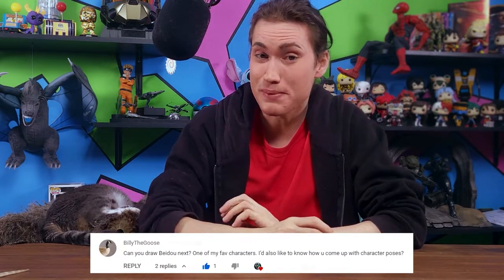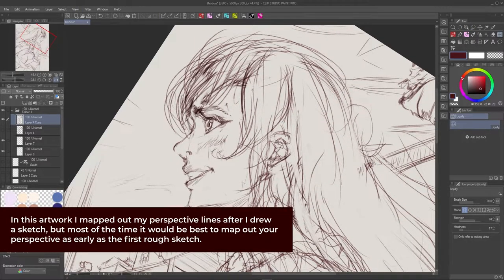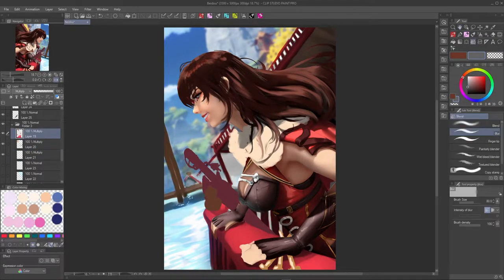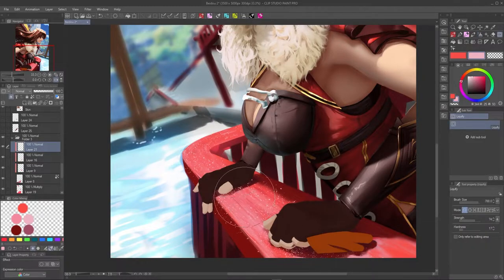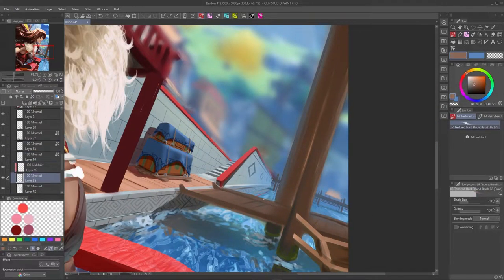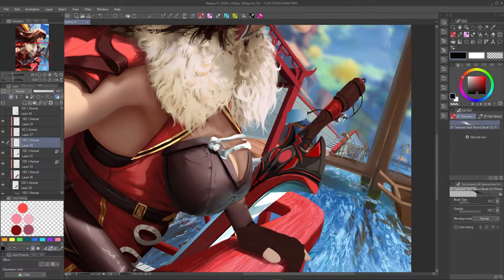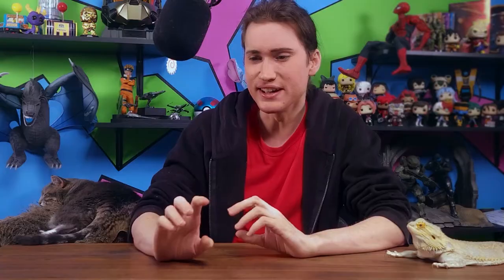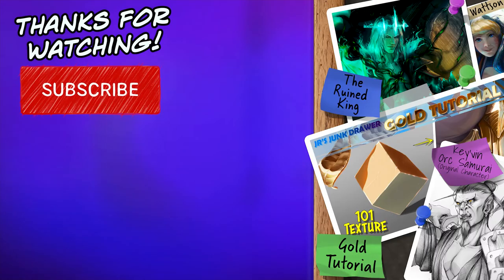Drawing Beidou Genshin Impact Speedpaint [CLIP STUDIO PAINT] - Paint Beidou Anime Fan Art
Drawing Beidou in a CLIP STUDIO PAINT Speedpaint-  Paint Genshin Impact Fanart Anime Art!

We are getting close to 1000 subscribers, and I've got something special planned for the occasion, but I'm going to need your help!  I'll be drawing your art with my art style and adding it to the shelve in the art studio!  To join the submissions, take an original character of your design and post it to Instagram with the hashtag "JRJD1000"
Submissions are open until the channel reaches 1000 subscribers, plus a week or two more.

Follow along and learn to draw in this Clip Studio Paint tutorial and beautiful speedpaint.
If you have any questions or topic ideas, please, post them in the comments.

Drawing Genshin Impact art of Beidou - A CSP painting process.
Learn how to paint & draw: Beidou Painting | Crux crew | draw Liyue Harbor | Sailor | Pirate | draw genshin swords | drawing wood grain | painting the ocean | simi-realistic anime art | speedpaint anime | Clip Studio Paint anime |  fan art drawing.
Remember "Your next best painting is always waiting for you one canvas away!"
Building artwork is challenging, but a ton of fun along the way!  I hope you all enjoy the speedpainting/tutorial and join me for more art soon!

The suggestion to paint Genshin Impact Beidou comes from BillyTheGoose in the comments, Thank you so much!

Whether you want to learn how to paint art on iPad or computer, with Procreate or Photoshop, CSP or maybe just looking for a fun art video to watch, join me, Boots ( Cat ) and Dukina ( Bearded Dragon ) for an exciting day of art and creativity! 🥰
Digital art | Digital painting | CSP | Procreate | speedpaint | artist | drawing | draw | anime art | paint | painting

Timestamps | Chapters
00:00 Welcome! | Intro
00:57 Coming up with a Sketch!
03:41 Greyscale & Flat Colors
05:30 Drawing a good Background
05:54 Painting Fur & Hair
07:00 Posing & Drawing Hands!
07:40 Wood Grain Texture
08:34 Painting THE OCEAN!
10:01 Other Background Elements
11:06 Designing the Sword & more Details
12:02 Final Lighting
13:07 All Done! Recap & Review
16:15 1000 Subs! I need your help for a new project!
17:52 Thanks for Watching!

Drawing Genshin Impact art of Beidou - A CSP speedpaint.